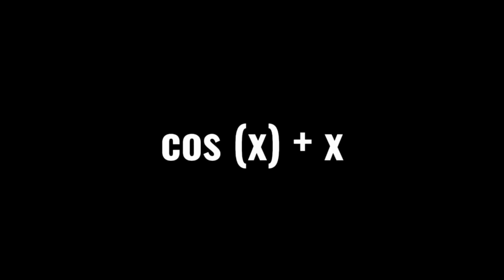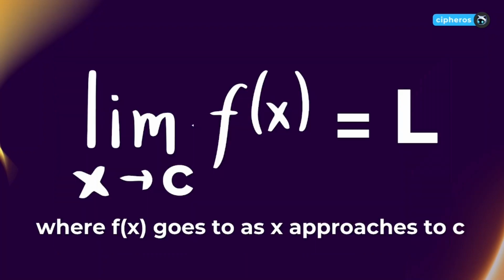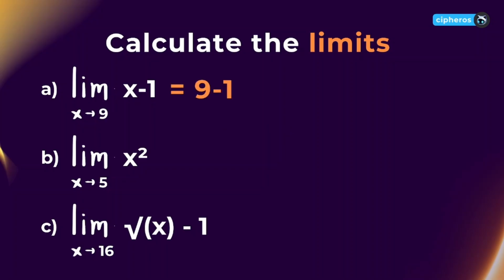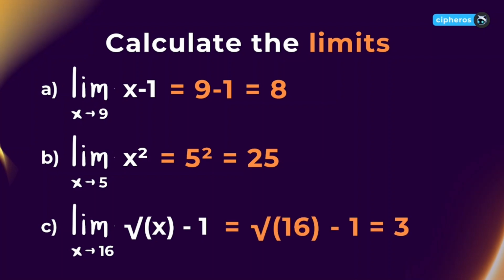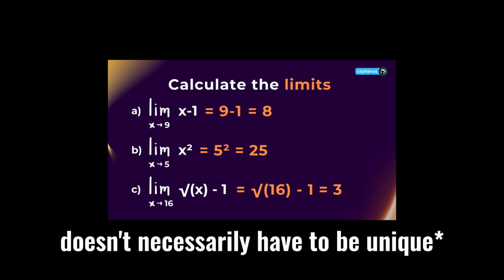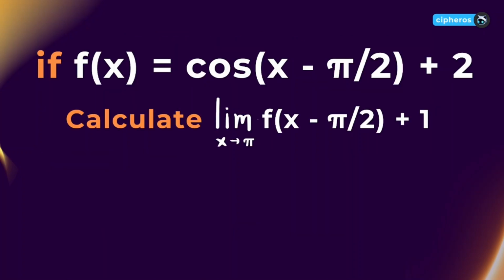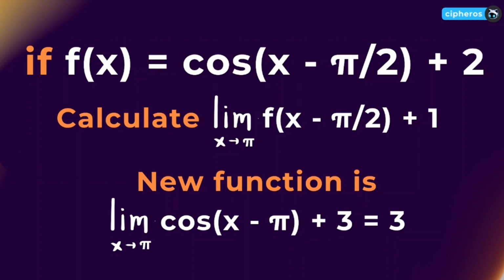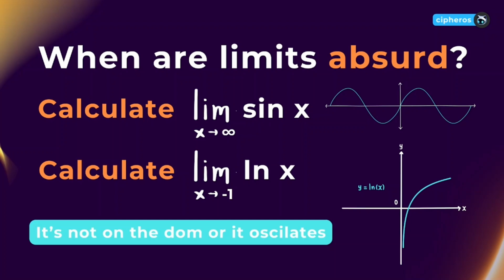Introduction To Calculus 1: Limits Overview and Problems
Kickstart your Calculus 1 journey with limits! In this video, we overview what you've learned on precalculus, key concepts, and step-by-step problem-solving techniques to build a strong foundation for the next episodes.  🧮✨

Current Season: Limits.

Calculus 1 Crashy Coursy is an intensive journey through the building blocks of modern mathematics through practical applications.

About Me (Fabrizzio Machado):🧐
Hi! I’m Fabrizzio Machado, a 17-year-old college student passionate about programming and pursuing a Computer Science career. I study Mathematics and Natural Sciences to sharpen my problem-solving skills.

I love math since 3.5 years ago—it started as a subject I thought I excelled at due to theory-knowledge in an undemanding school environment. But I soon realized, while getting into college, that real expertise requires practice. Now, using the Cipheros System, I’m developing fast math problem-solving skills, and my grades range from good to excellent.

What Is Cipheros X Maths? 🤖
Cipheros X is a learning platform that makes programming and math approachable, engaging, and effective. Alongside programming, we emphasize math as a critical tool for training the mind and solving real-world problems.

We (yes, as an enterprise!) provide a supportive space to grow your skills through videos, tutorials, and practical examples, empowering you to become the problem solver you’ve always wanted to be.

(This course is based on my second reading of my Calculus 1 college textbook. For instance, occasional mistakes may occur.)